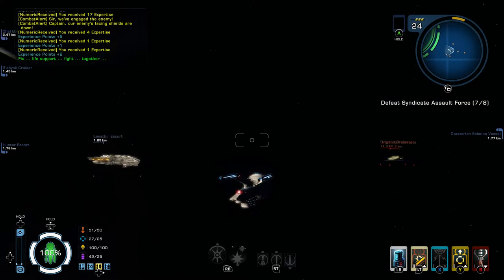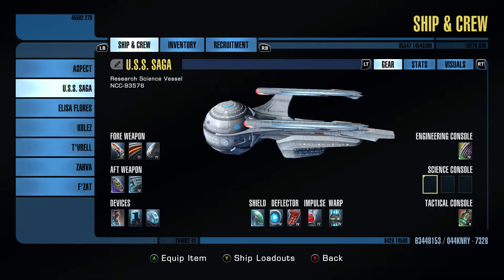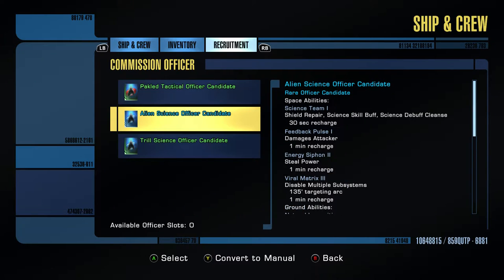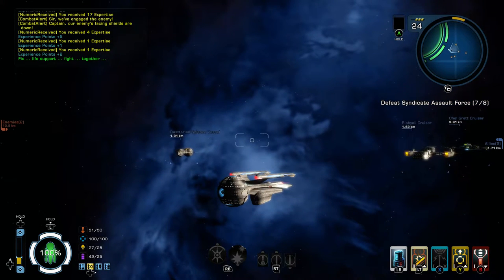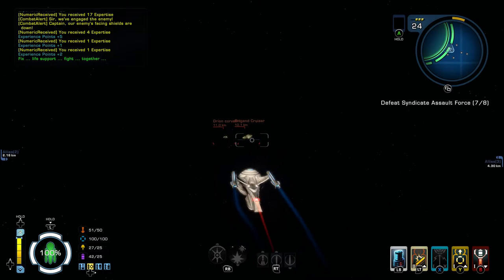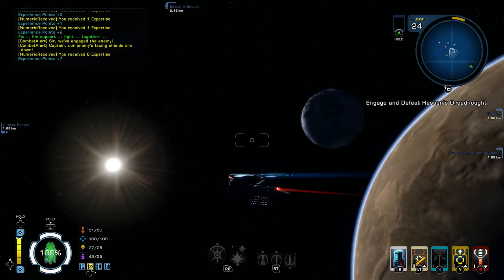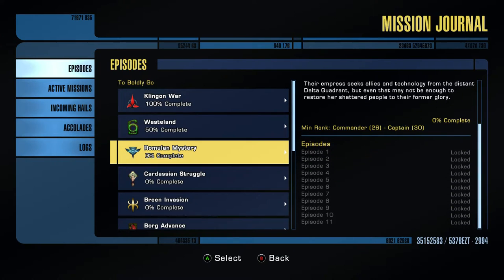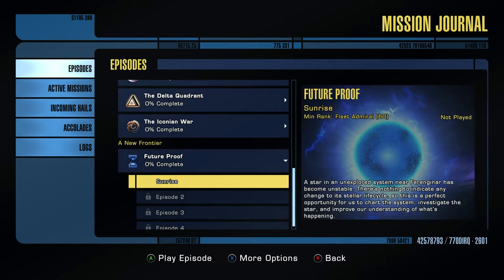Star Trek Online - Dreadnought Battle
So I ran into this massive Dreadnought and let me tell you, its not as big as the ones I have ran into later on for those Space Battle engagements. I have a video on its way to show you how massive those battles Can be. Features like Tier 7-8 Ships and maybe a fleet ship.